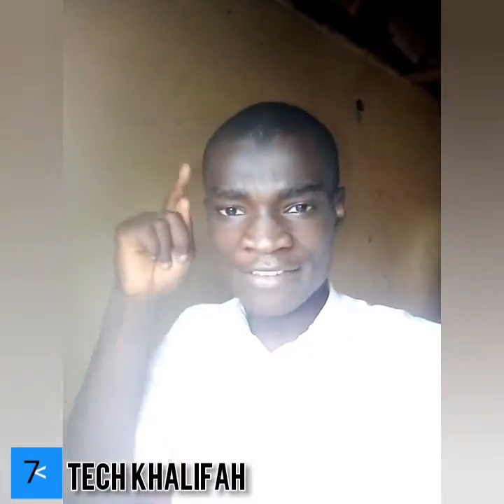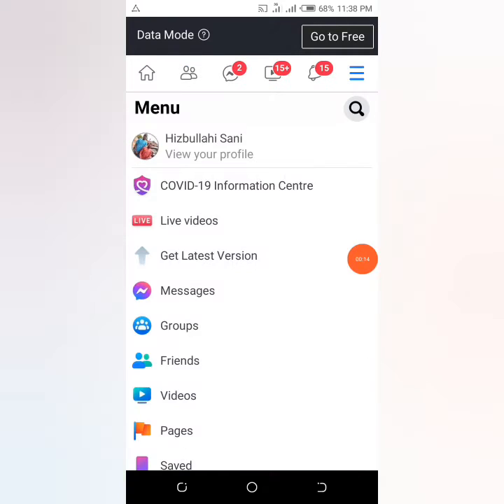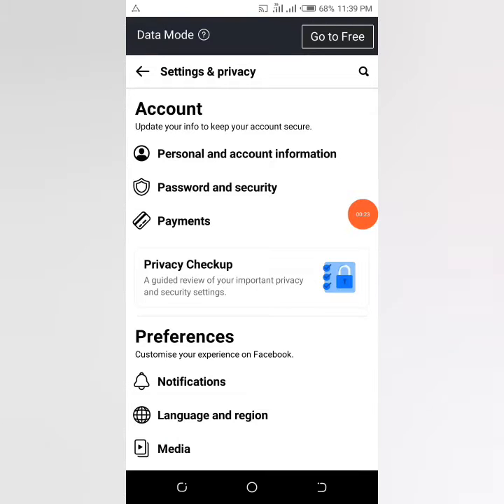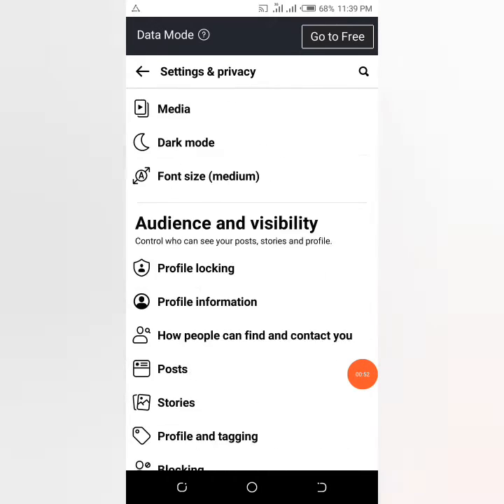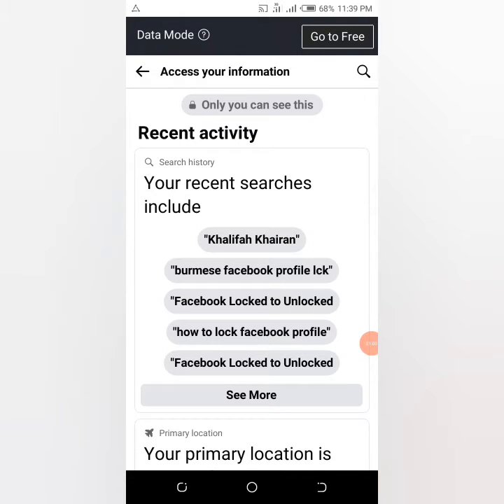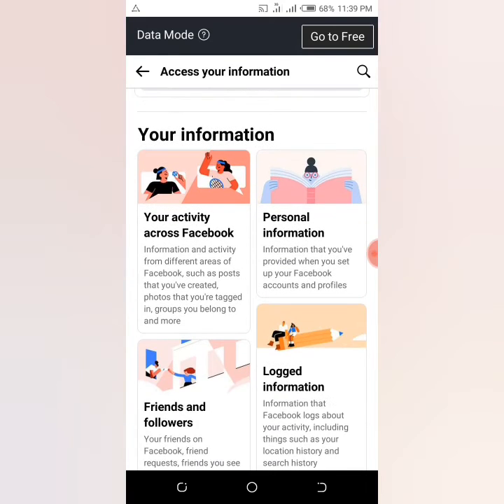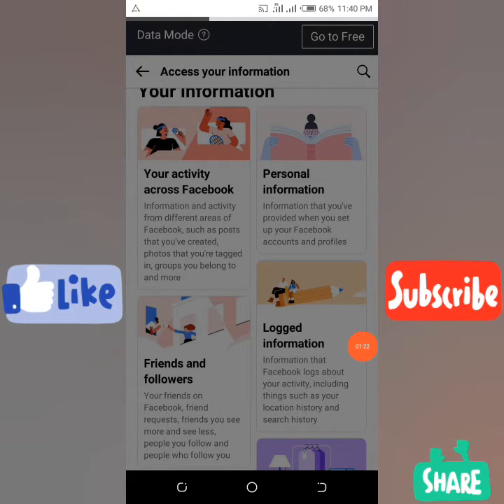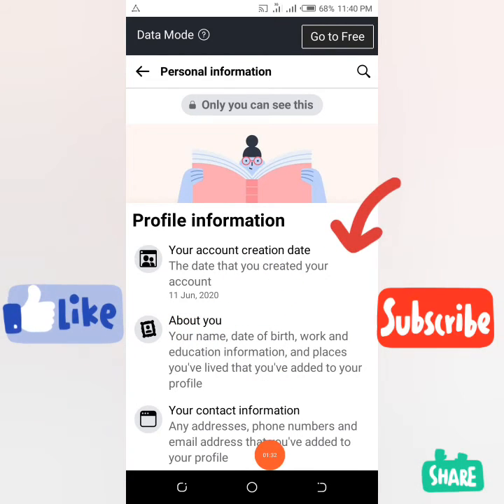How to Check Facebook Account Creation Date - Know how old your facebook account is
Create Amazon Business account now and earn discounts on everything you buy (Buy/Sell)

Amazon Audible Plus (free to enjoy)

Do you want to create a working Paypal account in Nigeria (Private or Business Account) without getting Banned? Contact

Best email marketing, email list / Auto responder (Get Response) [Grow your audience, connect, market to them, sell your products without delay]

This app will help you grow your YouTube channel fast with SEO and Algorithm (sign up)